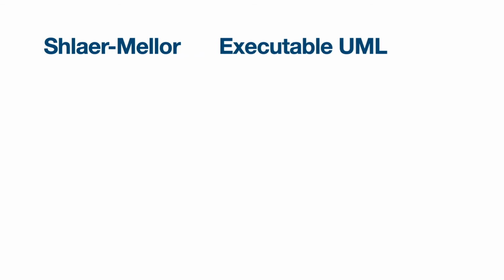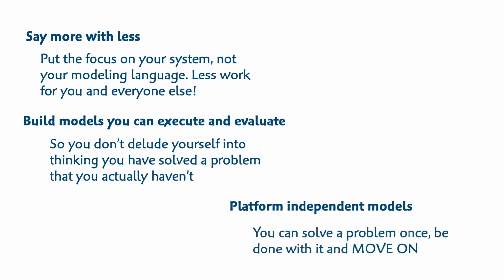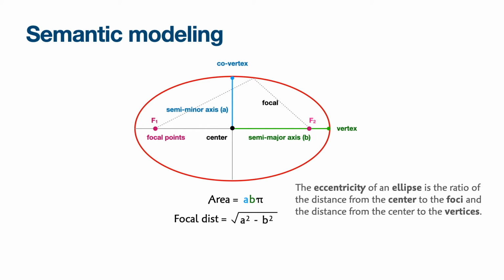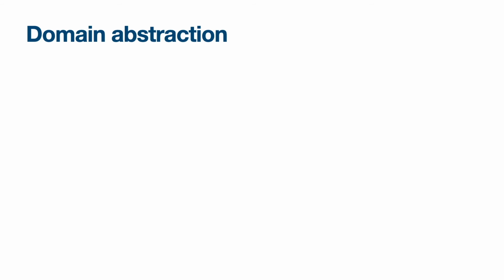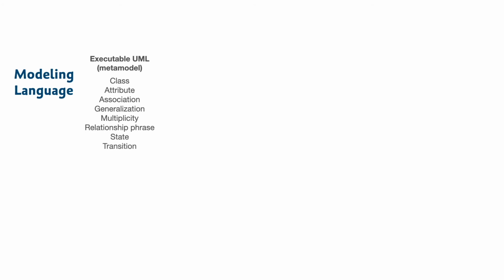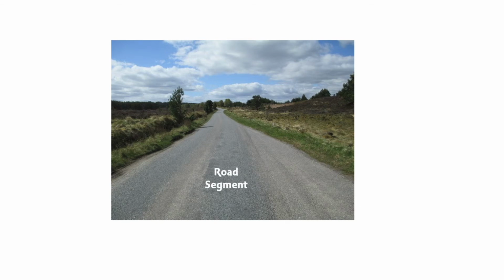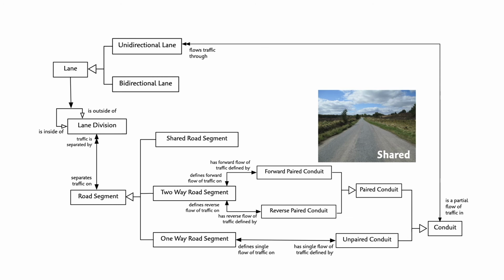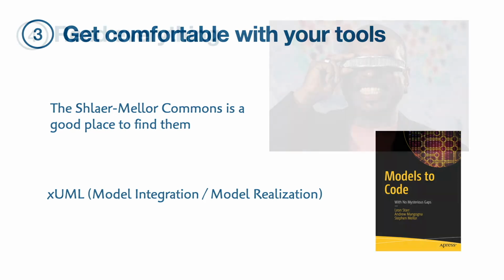xtUML Days 2021 - Leon Starr: Analysis and Modeling with Shlaer-Mellor